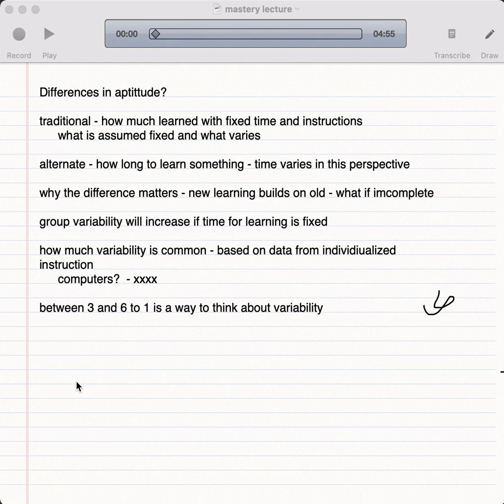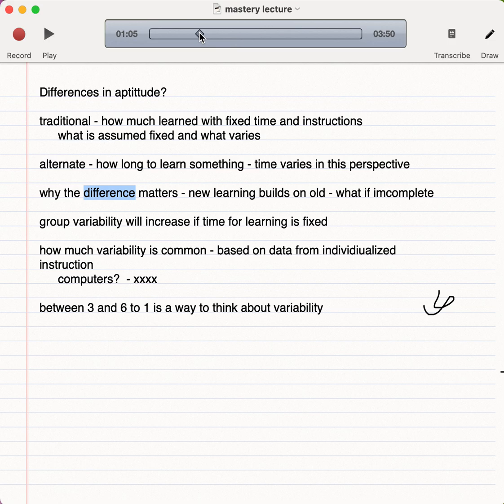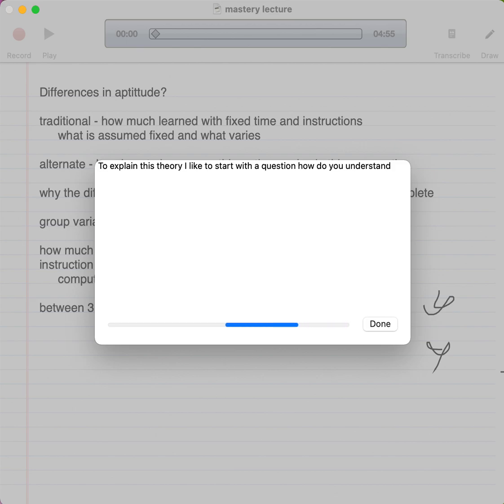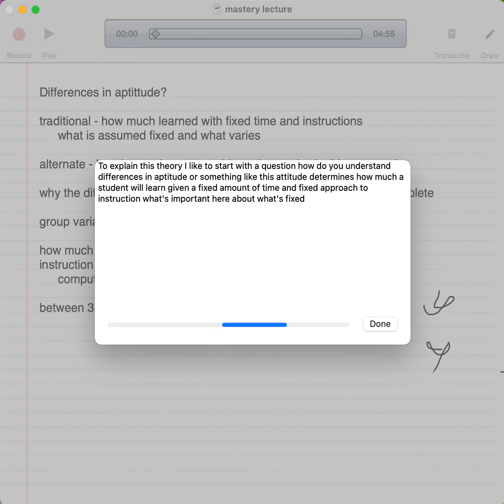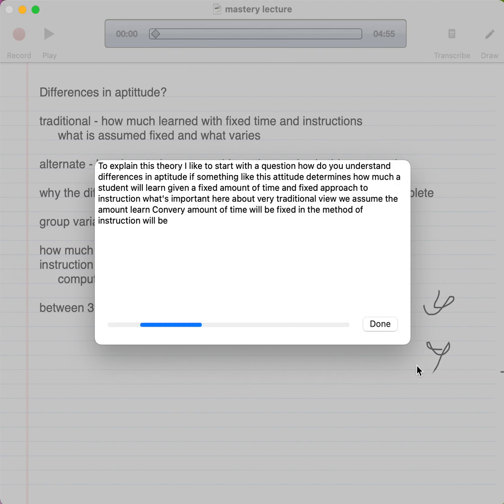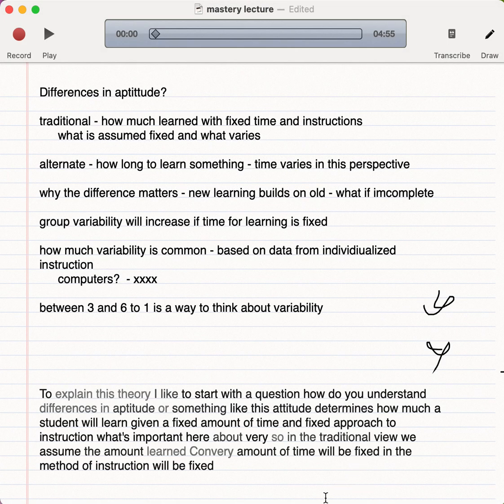SoundNote - an app for both recording audio and taking notes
SoundNote allows the collection of audio linked to notes you generate while attempting to learn from a presentation. You can click on notes you have taken in order to replay the audio making this a great way to review information with a unique advantage in dealing with parts of your notes you do not understand when reviewing/studying notes taken earlier.